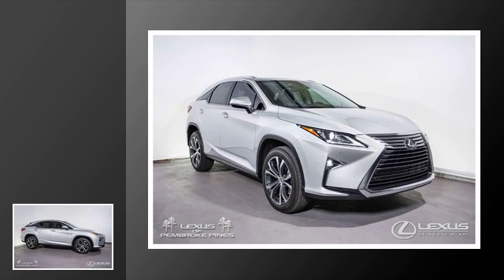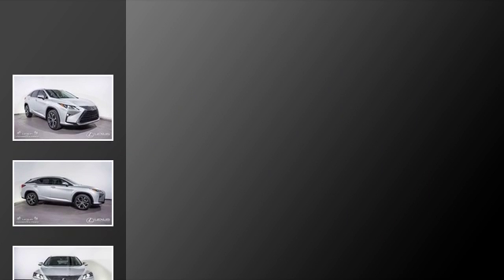2017 Lexus RX 350